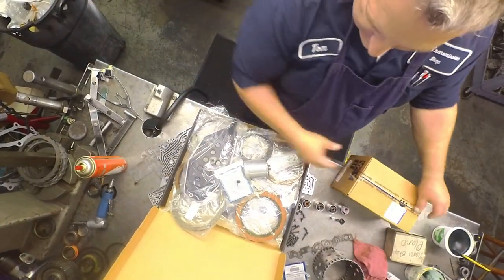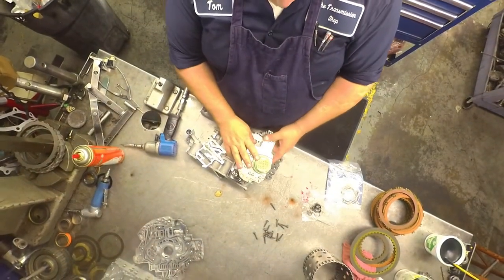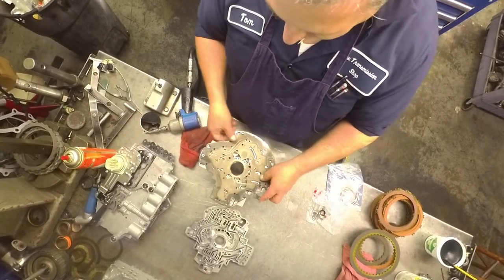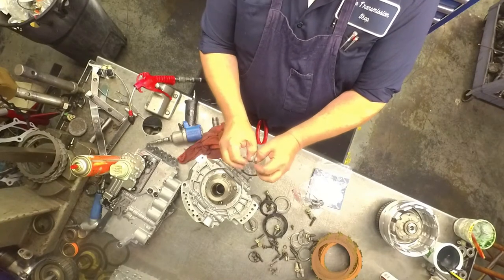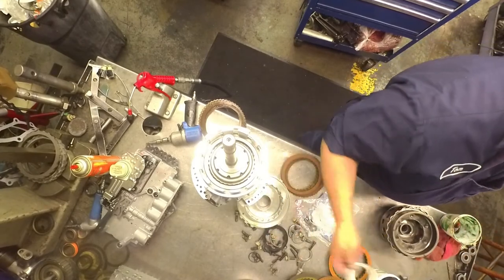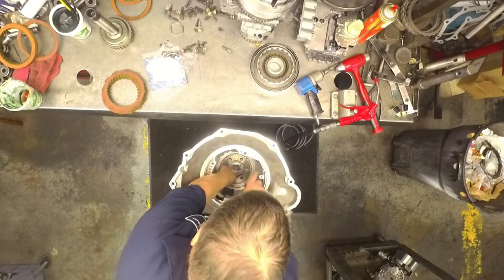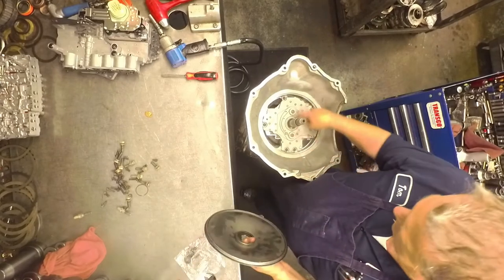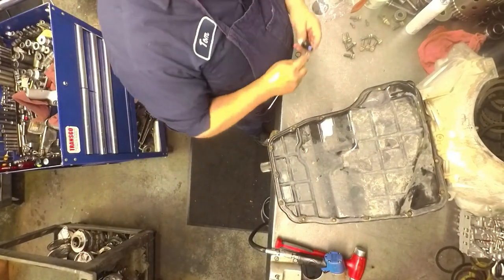68RFE Rebuild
Parts I use and tips.